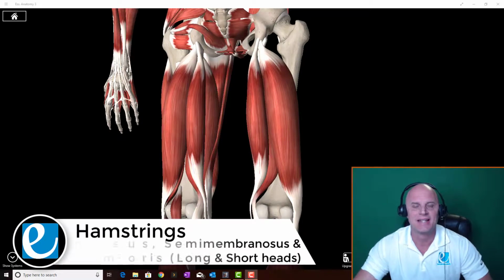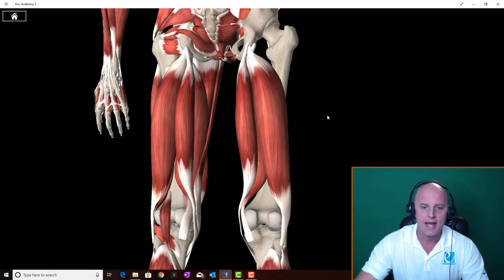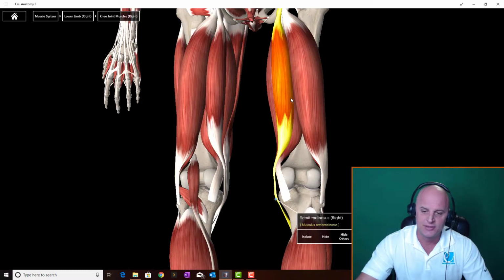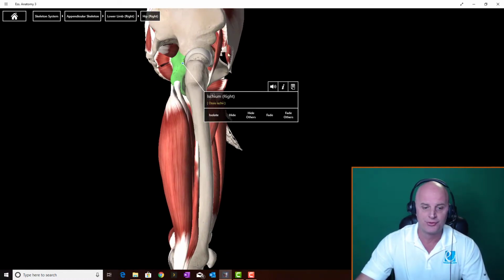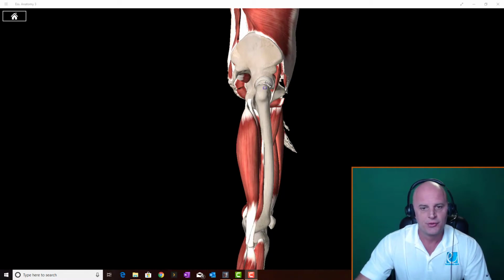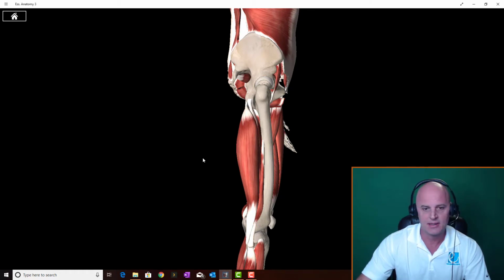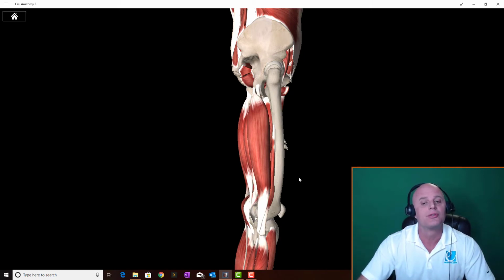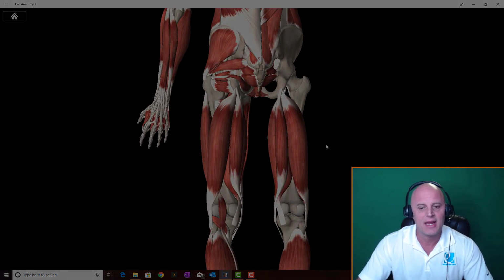Hamstrings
Lower Back pain 1-ATP - Video Visual Asset & element for TexasCEU massage online massage courses produced by Texas Massage Academy